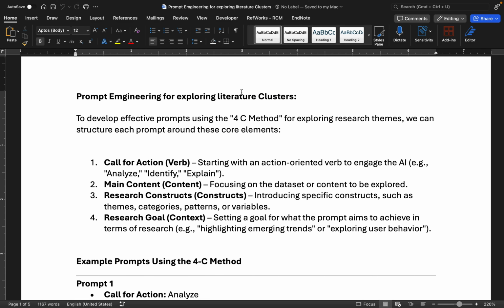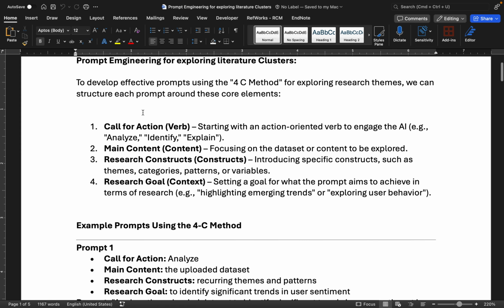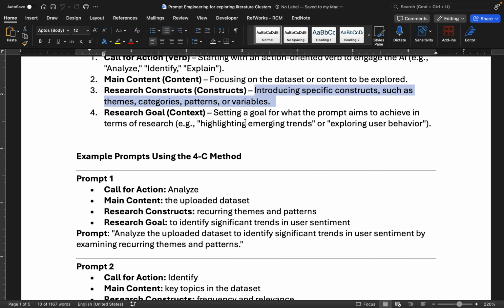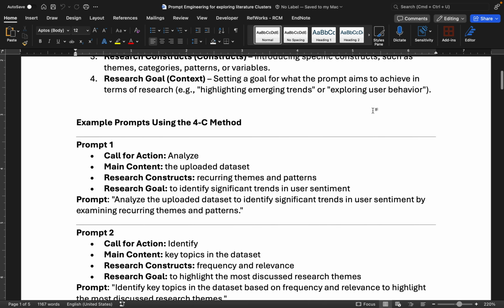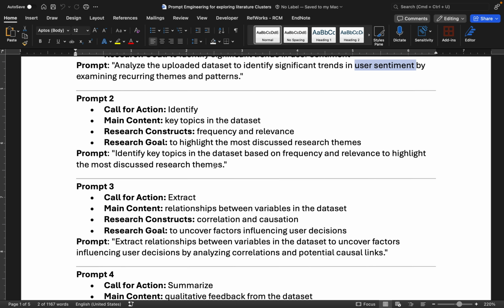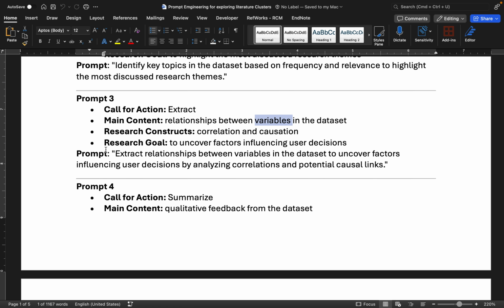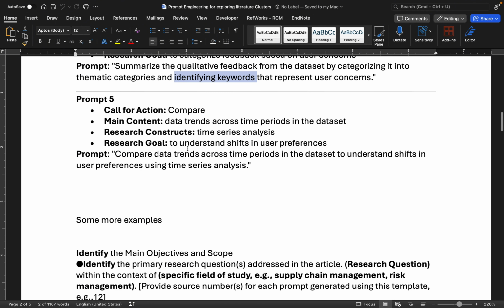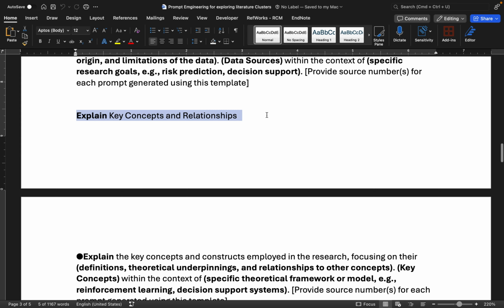Prompt Engineering for Thematic Analysis with AI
Introduction

This lecture focuses on leveraging prompt engineering, specifically the "C Method," to effectively generate themes and clusters from literature using AI tools. This method is particularly useful for systematic literature reviews.

The "4C Method"

The C Method emphasizes constructing prompts with four key components:

Call to Action: This directs the AI on the desired task, employing higher-order thinking skills like analyzing, creating, developing, identifying, and explaining. It moves beyond simple information extraction to deeper analysis.
Content: Provide a brief explanation of the dataset and its purpose. This helps the AI understand the context and focus its analysis.
Constructs: Clearly specify the variables, constructs, themes, categories, or patterns relevant to the analysis. The more detailed the information, the better the AI can identify and analyze relevant themes.
Context: Define the goal of the analysis, such as identifying trends, exploring user behavior, or focusing on specific time periods or regions. This contextual information guides the AI's focus.
Prompt Examples

The lecture provides several prompt examples, starting with simple ones and progressing to more complex and detailed prompts:

Simple Prompt: "Analyze the uploaded dataset to identify significant trends in user sentiment by examining recurring themes and patterns."
Identifying Key Topics: "Identify the key topics in the dataset based on frequency and relevance to highlight the most discussed research themes."
Relationship Extraction: "Extract the relationship between variables in the dataset [specify variables] to uncover factors influencing user decision by analyzing correlation and potential causal links."
Qualitative Feedback Analysis: "Summarize the qualitative feedback from the dataset by categorizing it into thematic categories and identify keywords that represent user concerns."
Time Series Analysis: "Compare data trends across time periods in the dataset to understand the shift in user preferences."
Additional Considerations:

Specificity: Include specific constructs and variables relevant to your research.
Scope: Define the scope of the analysis, focusing on specific aspects like methodology, data, concepts, or relationships.
Iteration: Craft prompts carefully and refine them as you explore the information to ensure you are extracting the most relevant themes and patterns.
Conclusion

Prompt engineering is crucial for effective thematic analysis using AI. The C Method provides a structured approach to crafting prompts that guide the AI to identify relevant themes and patterns within your literature dataset. By carefully defining the call to action, content, constructs, and context, you can leverage AI tools to efficiently and effectively analyze your research data.